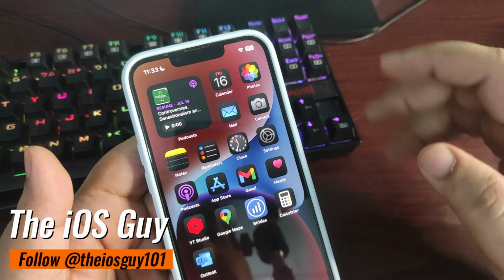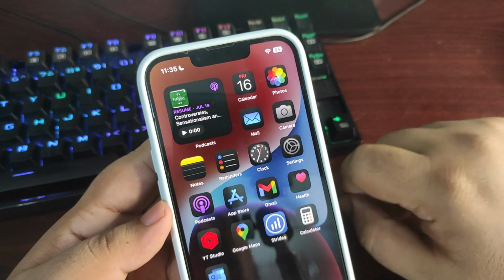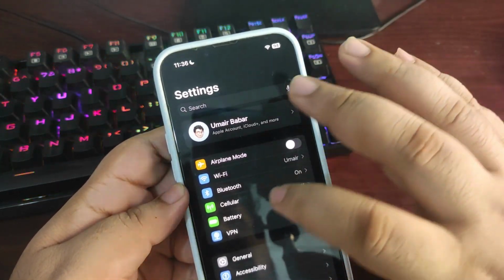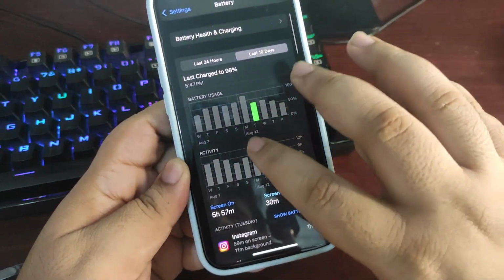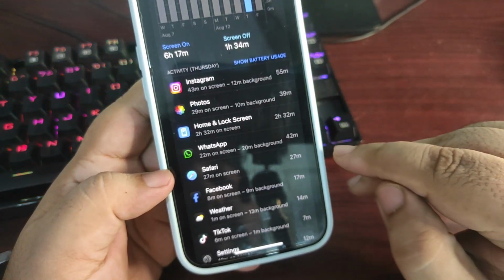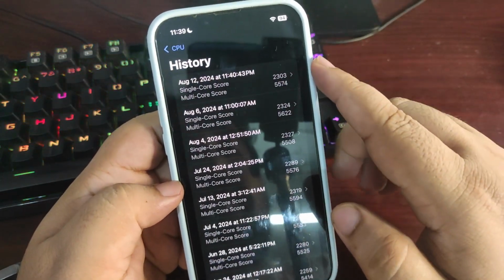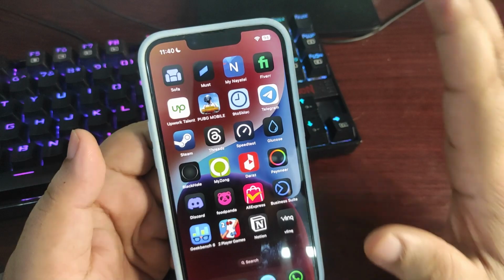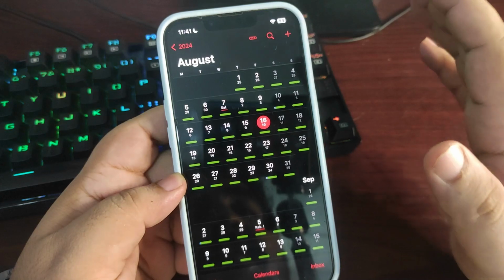iOS 18 Public Beta 5 Release Date & Upcoming Features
In this video, I talked about the iOS 18 Public Beta 5 Release Date. I also shared the expected performance and battery life from iOS 18 Public Beta 5 Update.
Also, I talked about the iOS 18 Beta 7 Release Date.